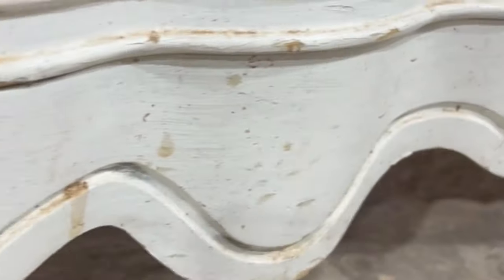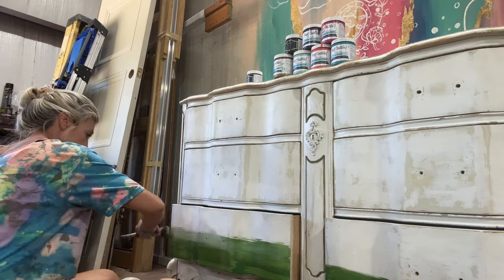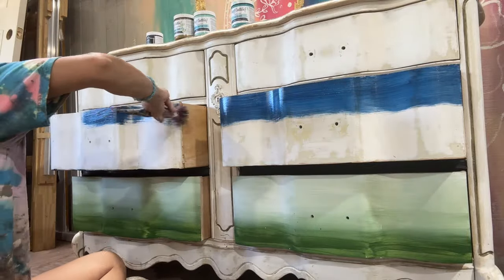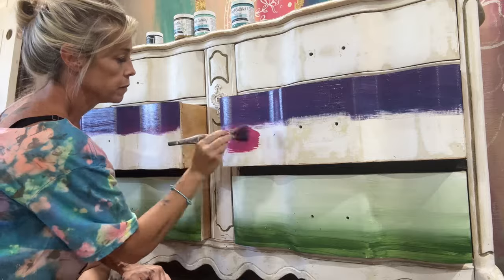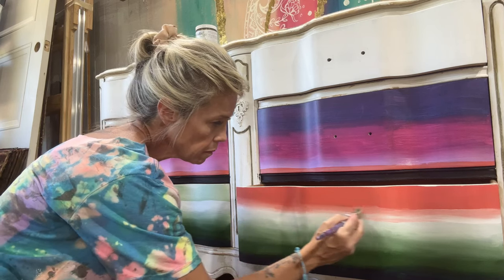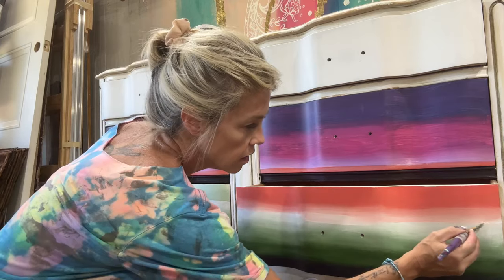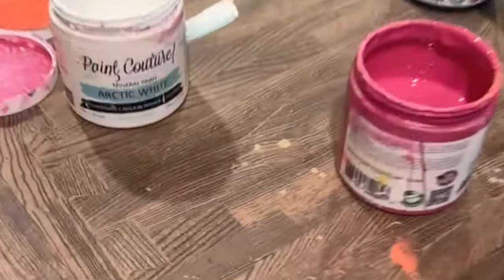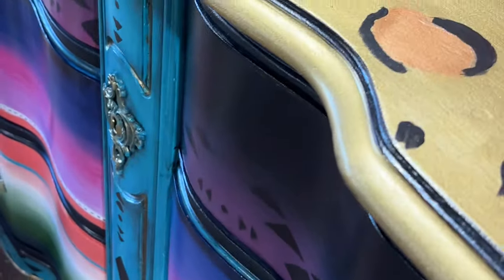Colorful Serape Dresser Makeover: How To Create A Vibrant New Look For Your Old Dresser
The Pink Magnolia created this very cool serape look on a worn and tired French provincial dresser using all Paint Couture products.

After Jenn cleaned this dresser thoroughly with Paint Couture's Fresh Start Heavy Duty Cleaner and rinsed with clean water and a rag, she got to work layering color on top  of color to create the bright and festive colors found in the serapes in Old Mexico.

These colors are:
* Arctic White
* Sea Glass
* Polynesian Pink
* Opulence
* Caribbean Coral
* Midnight Blue
* Lux Metallic Gold Mine
* Lux Metallic Antique Gold
* Lux Metallic Copper
* Pitch Black Chalk Style paint

After painting the body of this piece, she used the Lux Metallics and Pitch Black Chalk Style Paint to create the leopard print top.   She then sealed the entire piece with Extreme Guard Satin Topcoat.